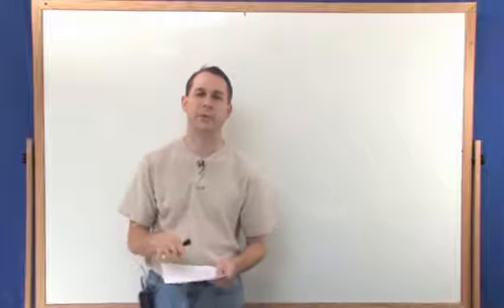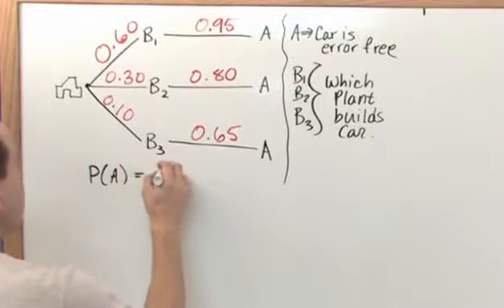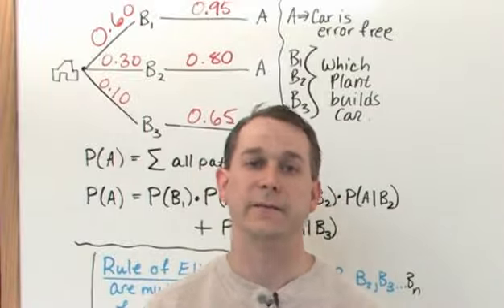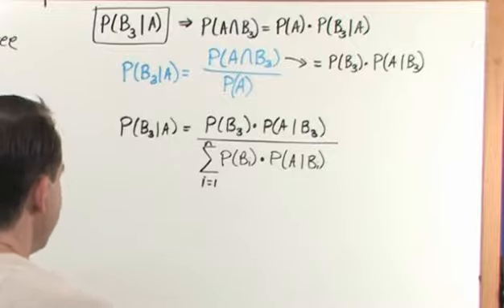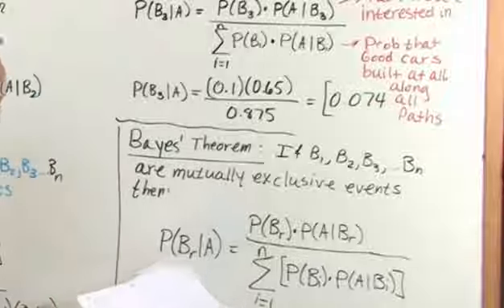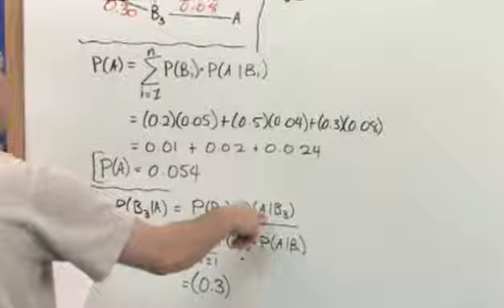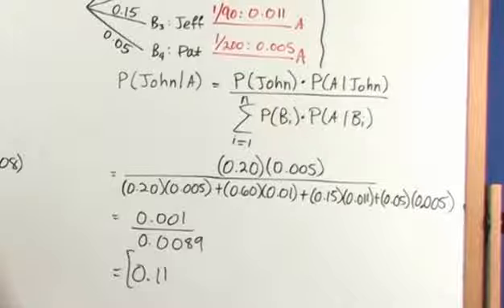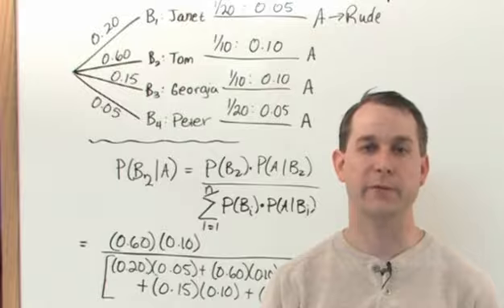Bayes' Theorem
Math Tutor DVD - Probability and Statistics: Lecture 06